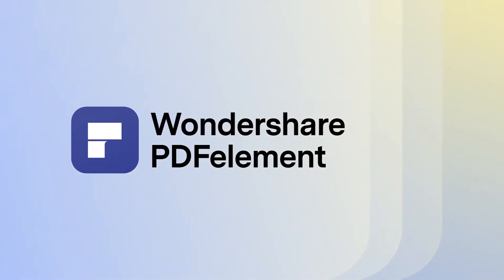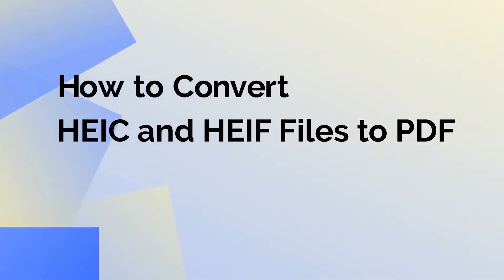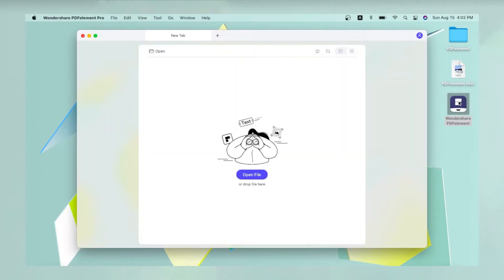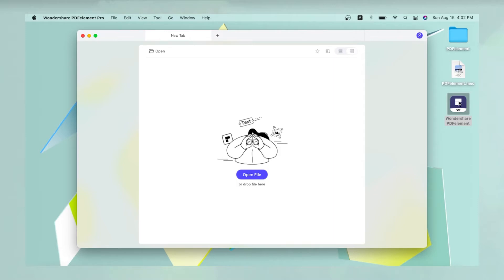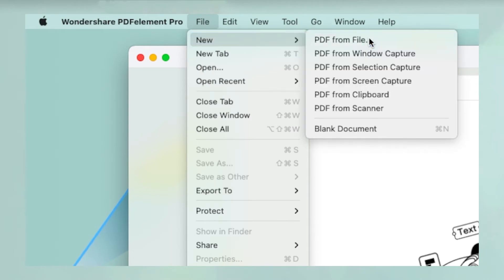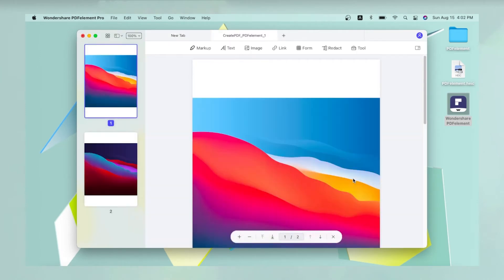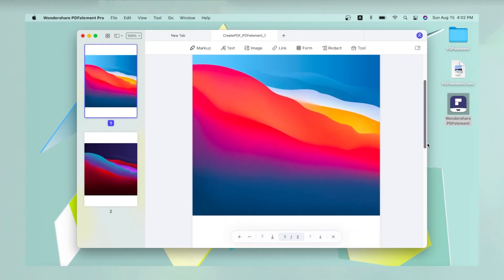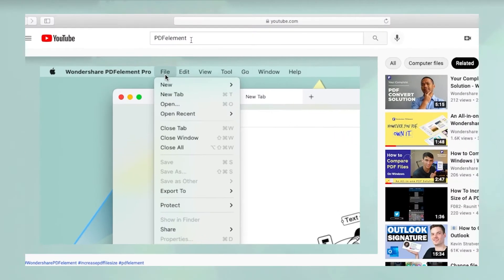How to Convert HEIC and HEIF Files to PDF on Mac | Wondershare PDFelement 8